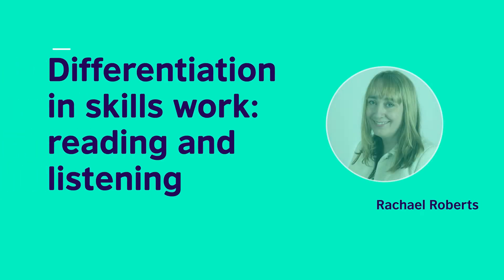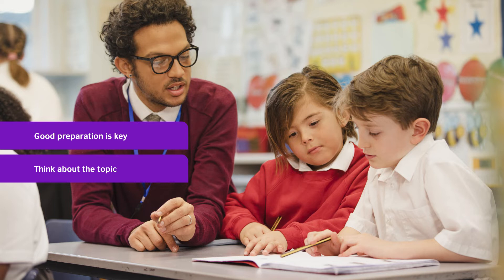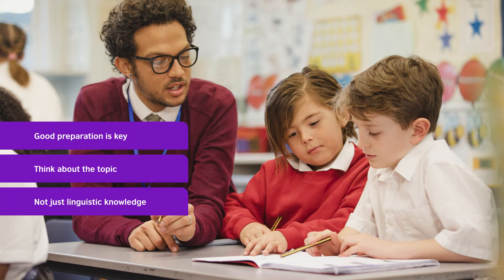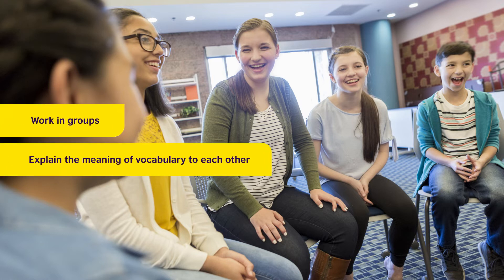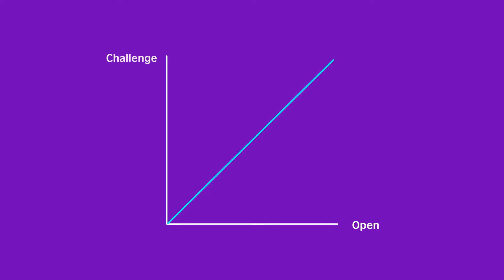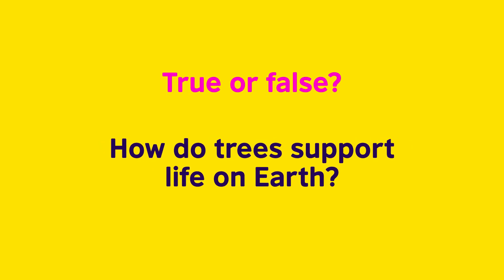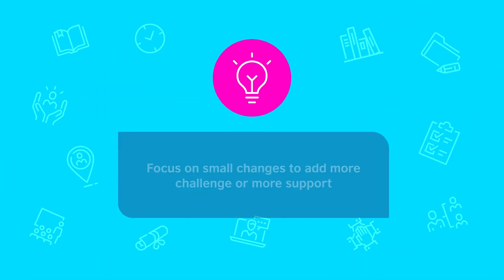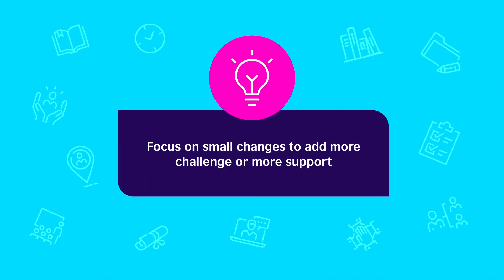Differentiation for reading and listening activities (Understanding Differentiation Part 5/6)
Recorded in October 2022

In this video, Rachael Roberts considers how we can adapt activities for reading and listening skills work. She provides techniques to ensure all students feel supported and challenged.

This video is part five of six.